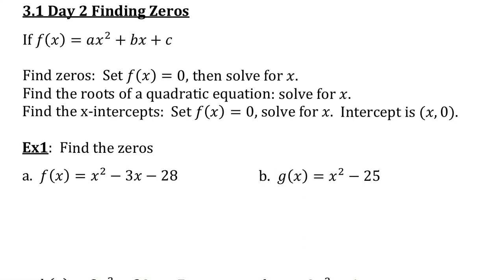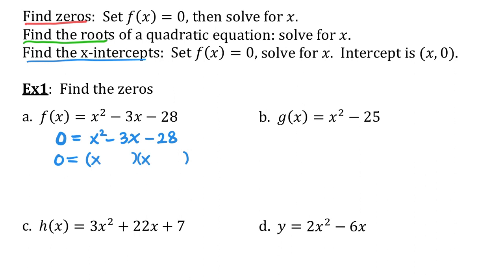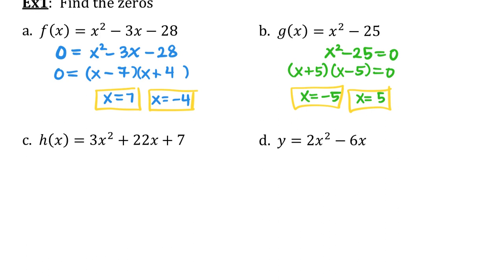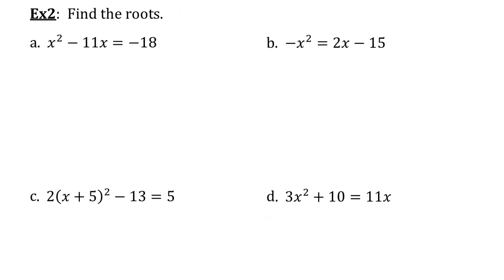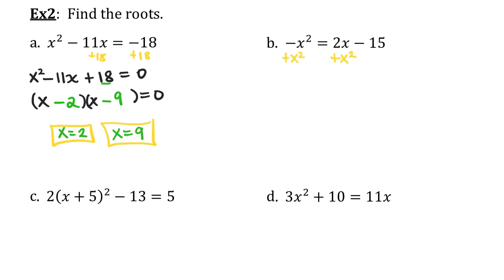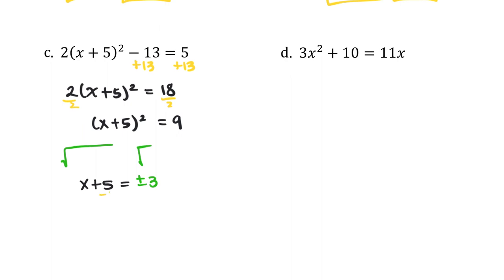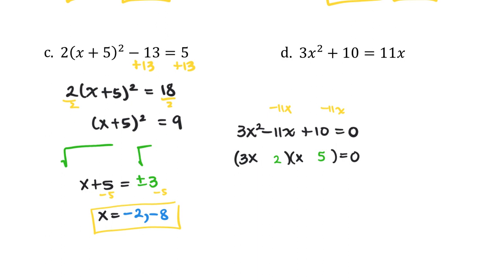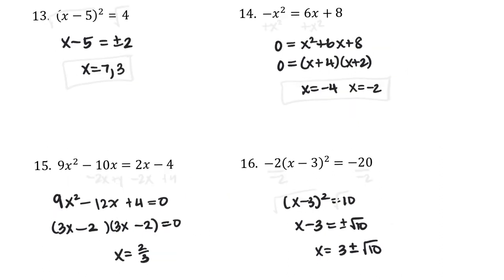3.1 Day 2 Finding Zeros